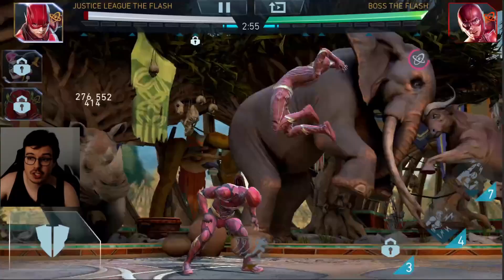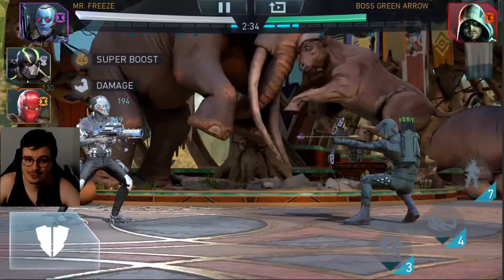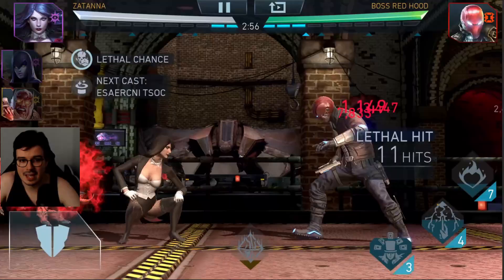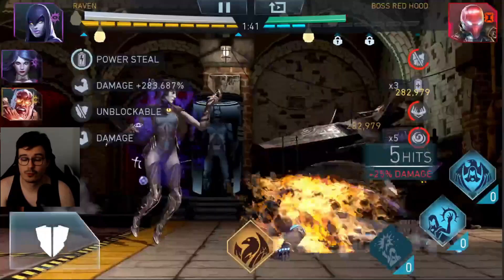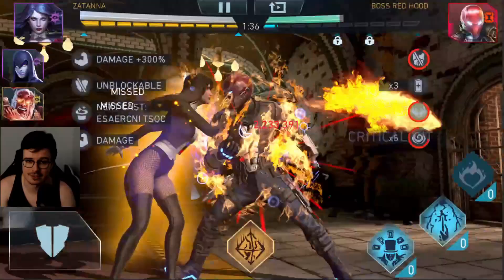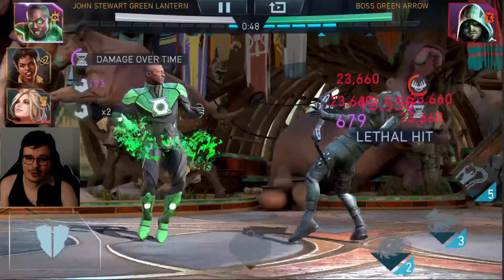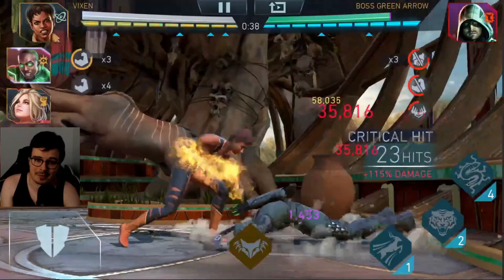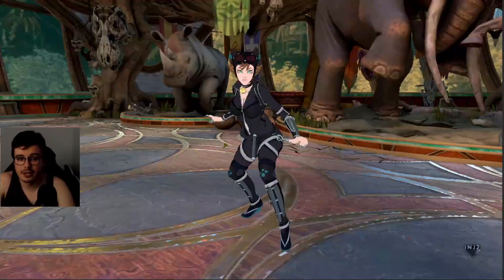Machine Gun John Stewart Green Lantern ( I Tried ) Injustice 2 Mobile